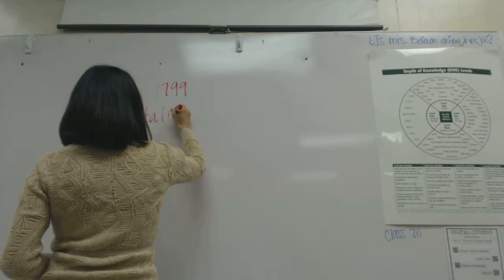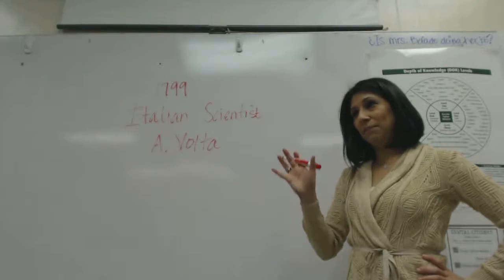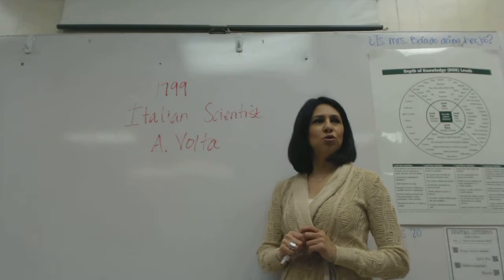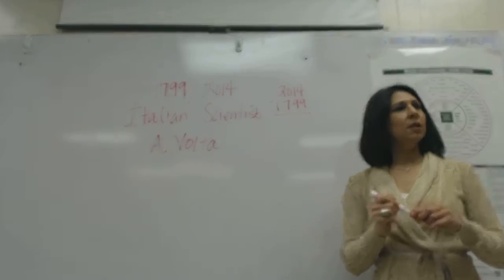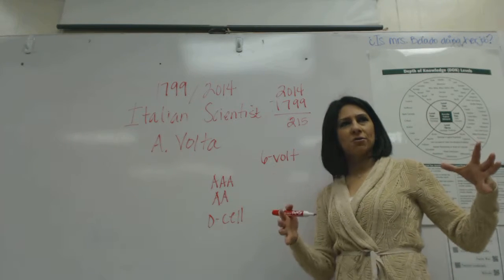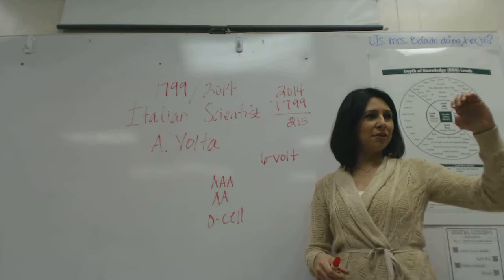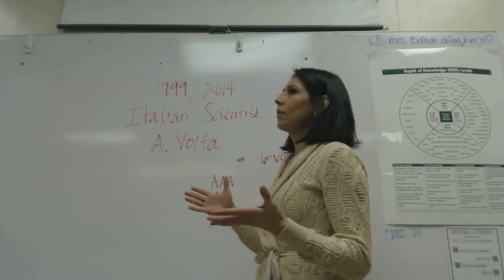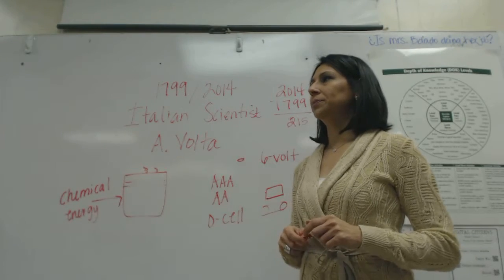Energy Transformation Tues Jan 28